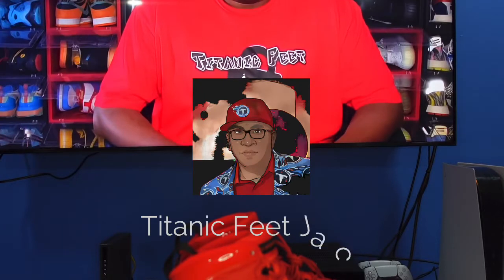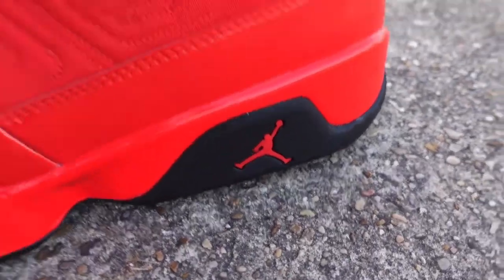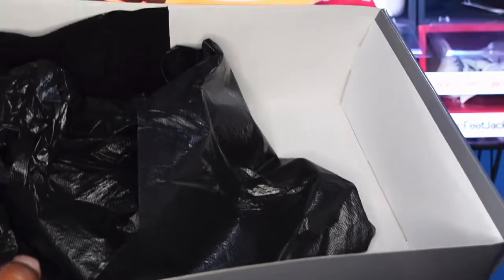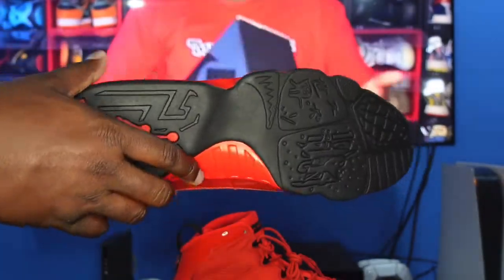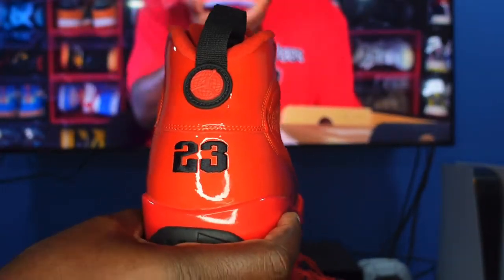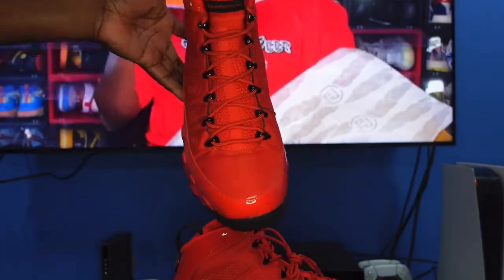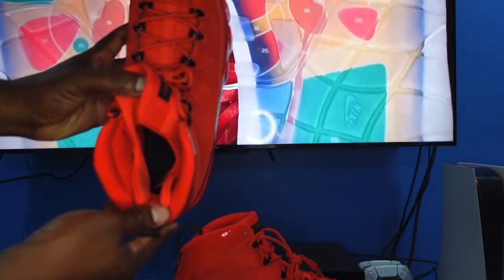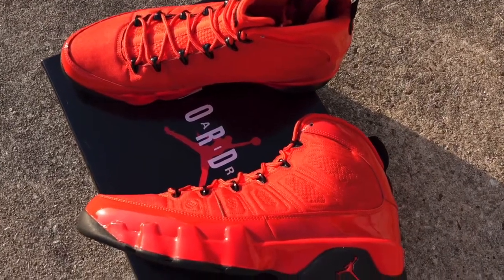AIR JORDAN RETRO 9 “CHILE RED”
TitanicFeet Jack
190 Belle Terre Blvd. no. 2753

The Air Jordan Retro 9 “Chile Red” features a saturated design that recalls the Motorboat Jones colorway from 2012. Stitched crimson textile is utilized on the upper, secured with a speed lacing system and bolstered with tonal patent leather along the mudguard, collar, and heel. Contrasting black accents land on an Air Jordan tongue tag, molded eyelets and prominent pull loop at the heel. The sneaker rides on a glossy red polyurethane midsole, enhanced and encapsulated air sole units in the fore foot and heel.